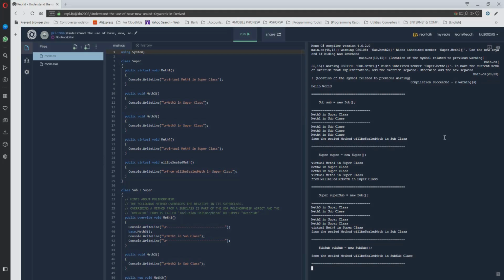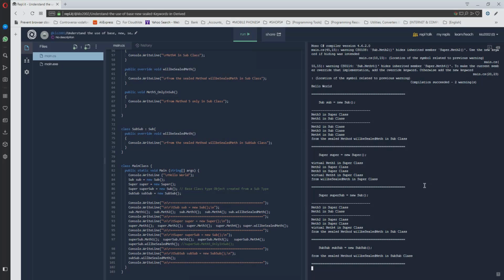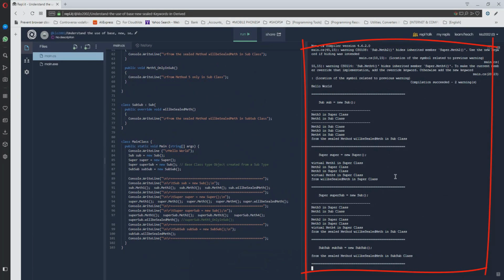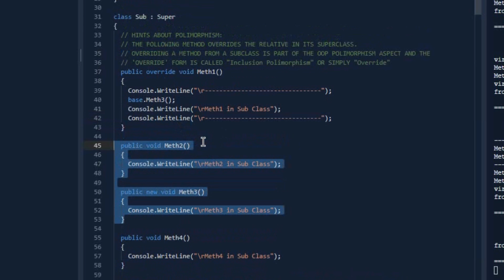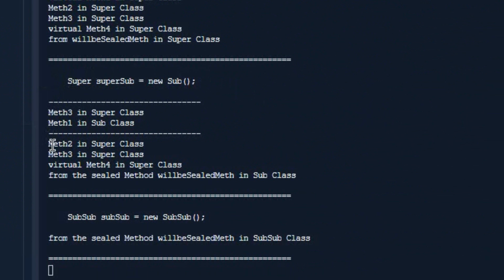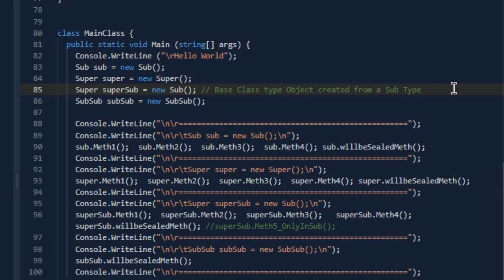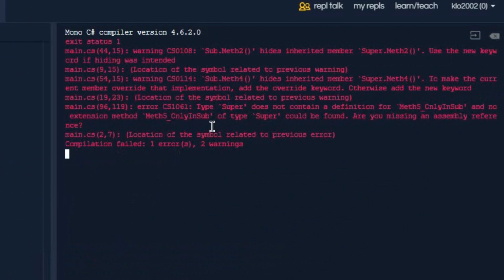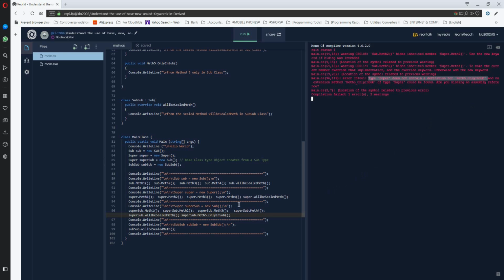The C# base, new, sealed Keywords applied to methods in derived classes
In this video, I try to clarify the purpose of the C# keywords base, new and sealed.
The code I used as example in this video, hinges on a parent class, which I called Super, and its derived child class named Sub.
Through these classes and their instantiation, I'm trying to explain the usage of these three keywords and trying to understand the OOP scenarios they are applied on.

English is not my native language and I realized that I used some word improperly, for instance in some case I used the word "instance" inetad of "instantiation", I hope this doesen't mislead the overall understanding.